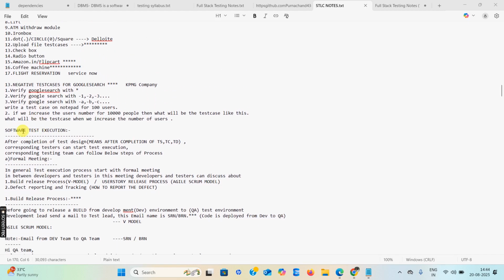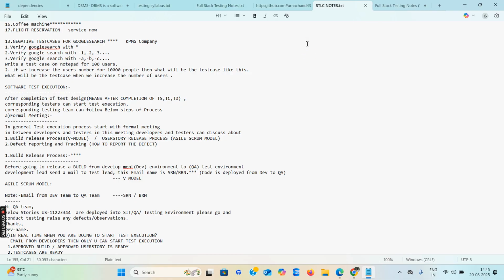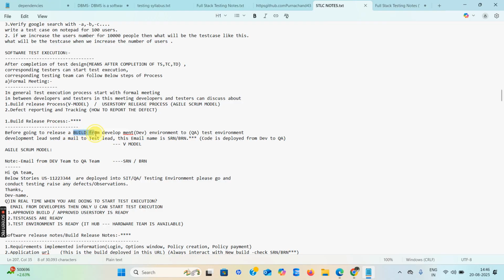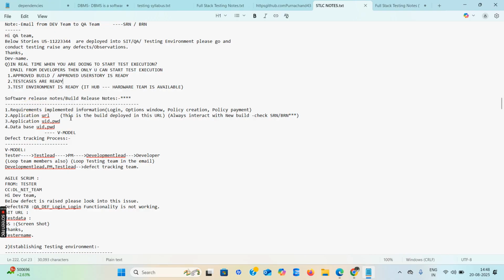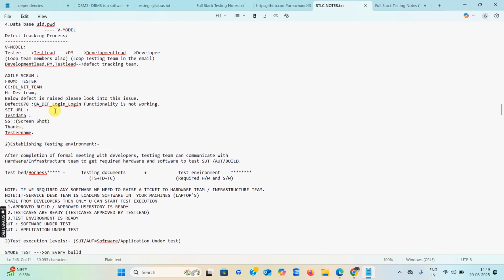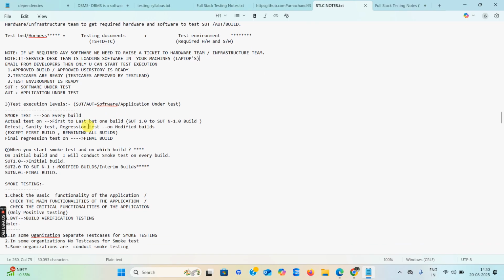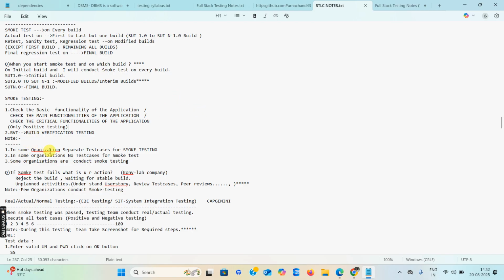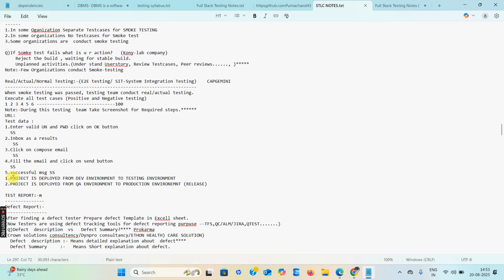class 107 (Software Test Execution, Smoke Testing, Real or Actual Testing)